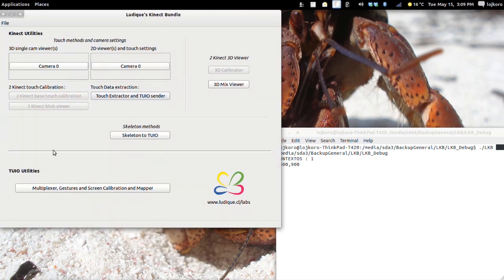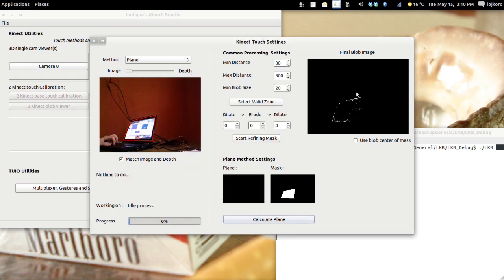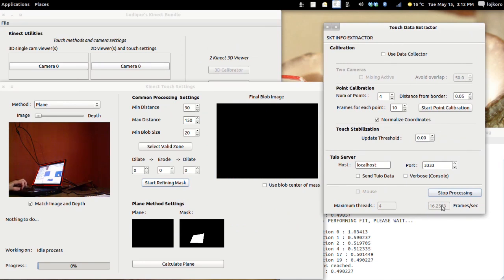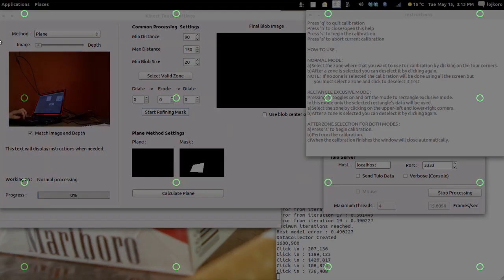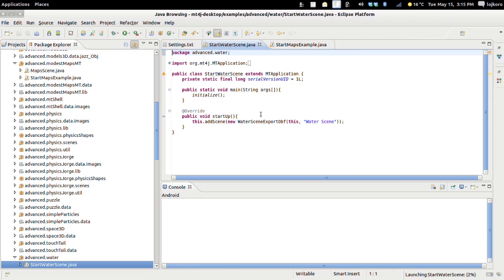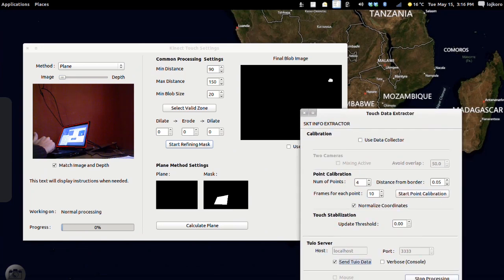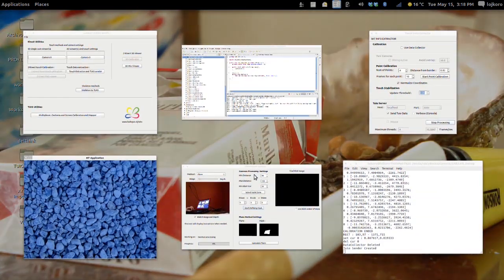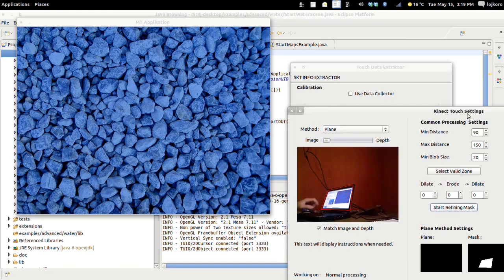LKB - LCD Touch with Kinect Tutorial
LKB Kinect Bundle
Tutorial about create a multitouch surface over any LCD Screen using the new "LKB Kinect Bundle" by Ludique.